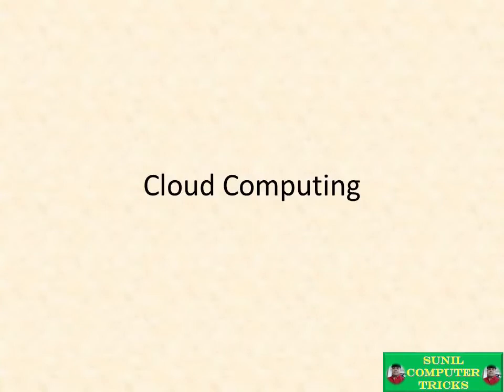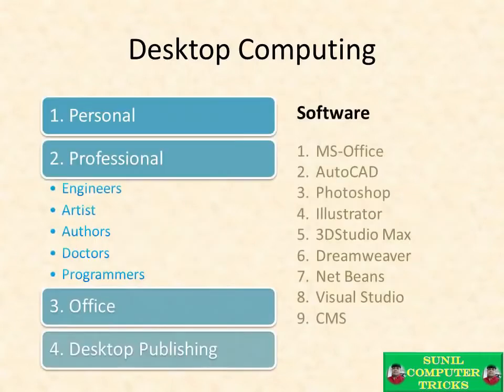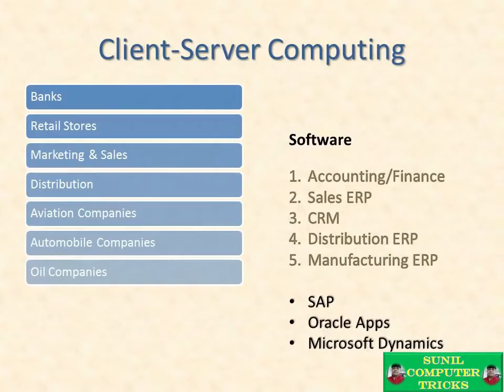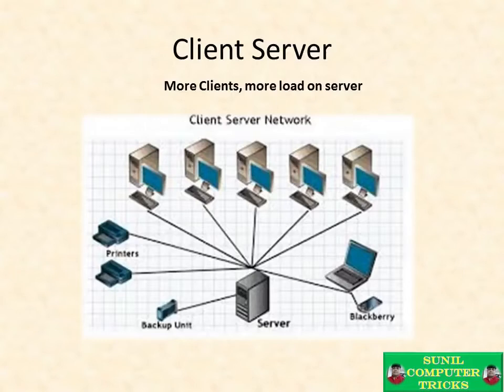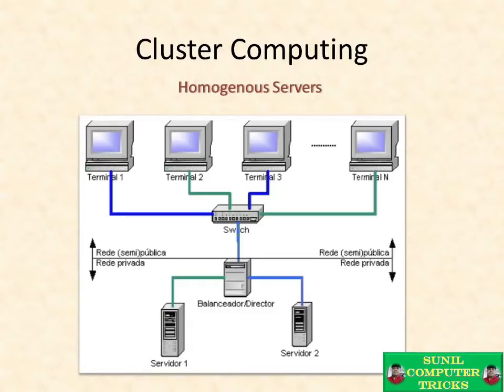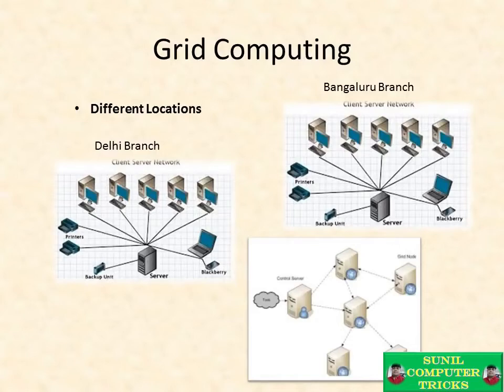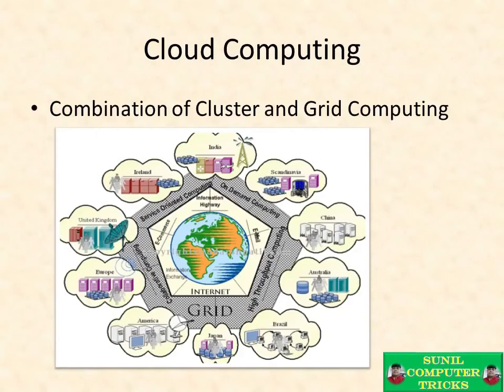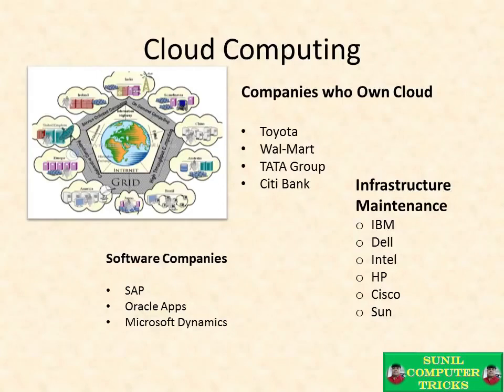Introduction about cloud computing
Hello Viewers,
In this lesson,You will learn about --- cloud computing in Hindi.

Cloud computing is the on-demand availability of computer system resources,
especially data storage (cloud storage) and computing power, without direct active management by the user.
The term is generally used to describe data centers available to many users over the Internet.

The cloud is simply a metaphor for the internet. Instead of storing files on proprietary hardware, the cloud provides a way to save data on a remote device. The purpose of cloud computing is to take the weight of processing data off the shoulders of the device and onto a cluster of computers in cyberspace